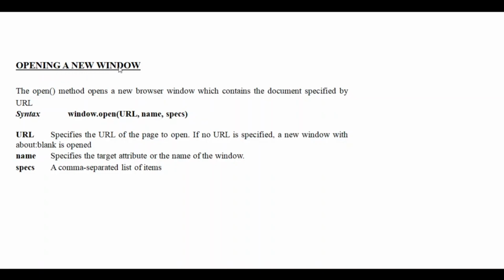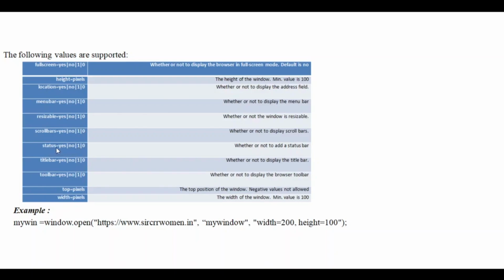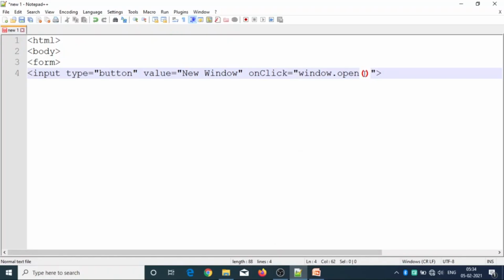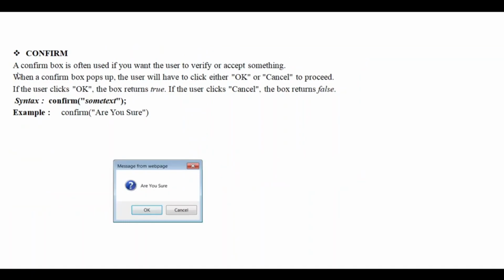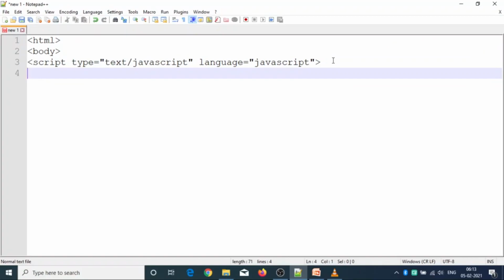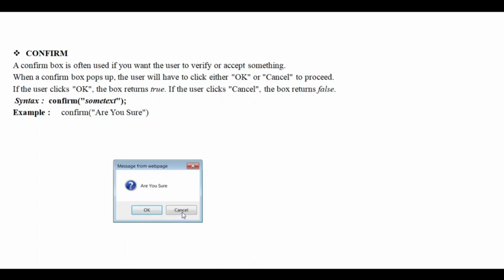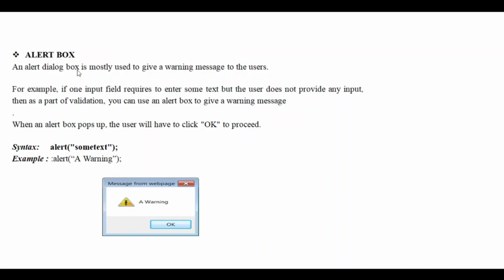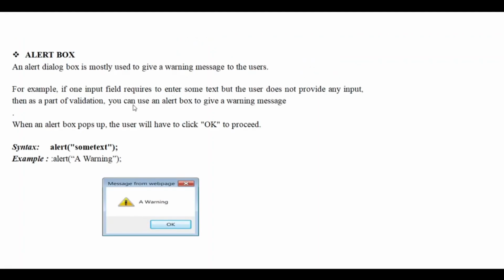22. BSc 3/6 - Computers - Web Technologies - Unit 4 - Opening a new window, Messages & Confirmations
22. BSc 3/6 - Computers - Web Technologies - Unit 4 - Opening a new window, Messages & Confirmations